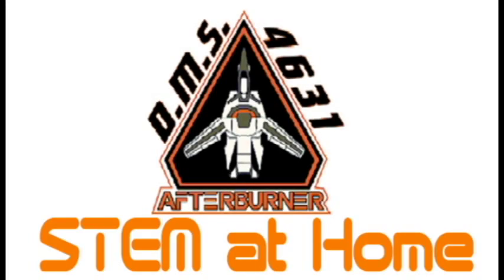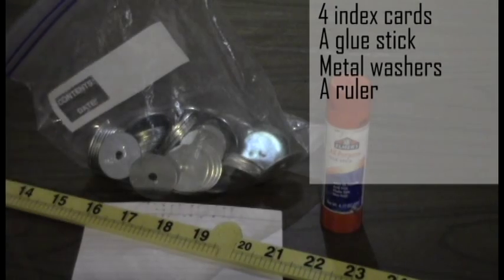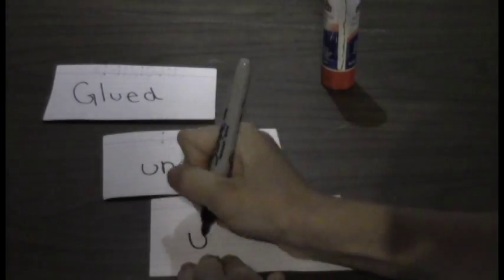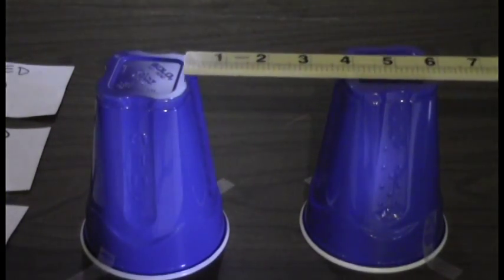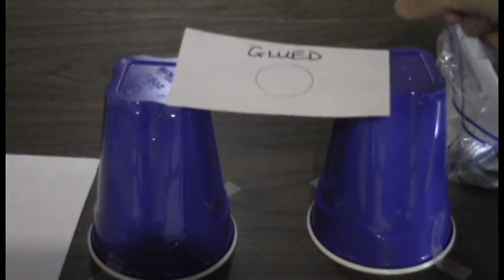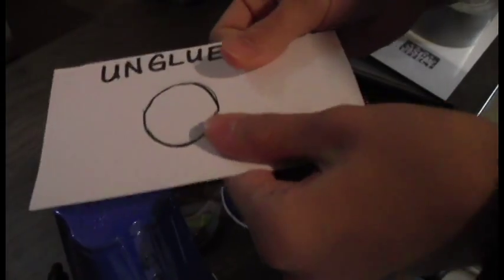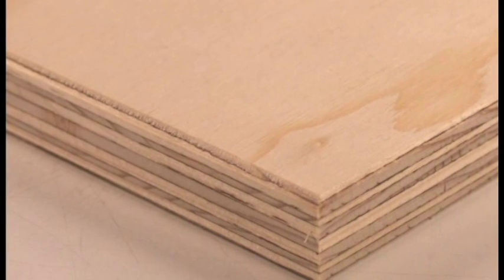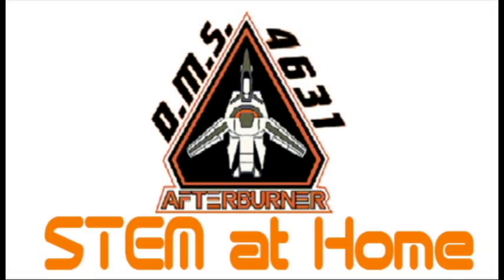STEM at Home #1: The Impact of Glue and Lamination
In this tutorial, the Dodgen Robotics team teaches you how to create an easy STEM activity that you can do at home.  It uses glue and paper to demonstrate how glue is used in the real world to make things stronger.

STEM at Home #1!

We got this activity from familyengineering.org
Check out their website for more STEM activities!